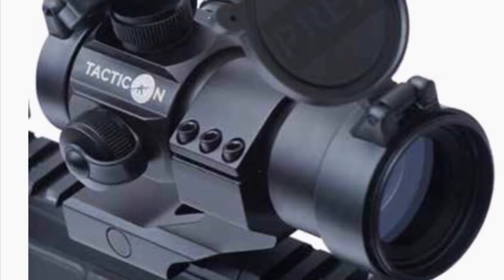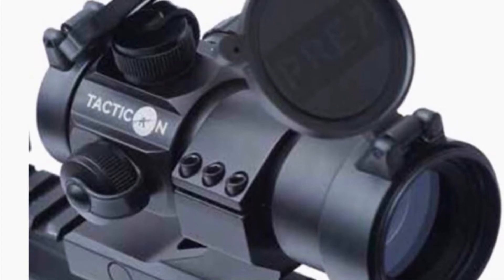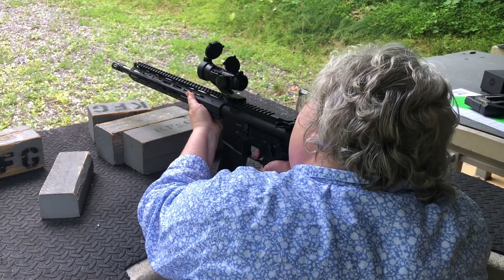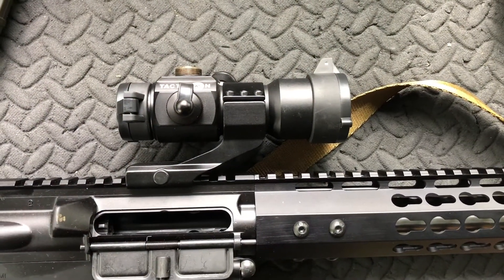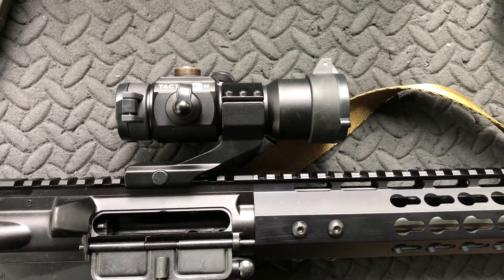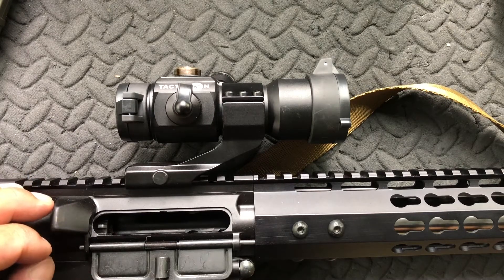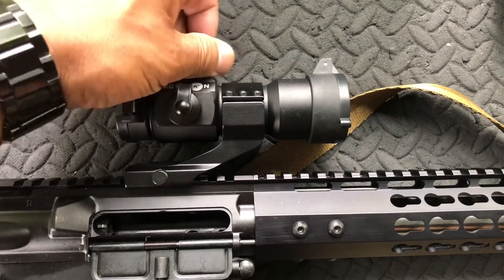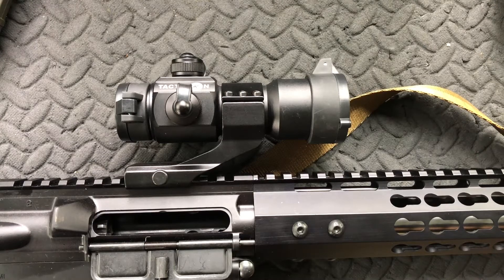Product Review: Additional thoughts on the Tacticon Predator v1 Red/Green Dot 2021-06-26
After some more experience with the sight, I offer a few more thoughts on the Tacticon Armament Predator V1 red/green dot sight.